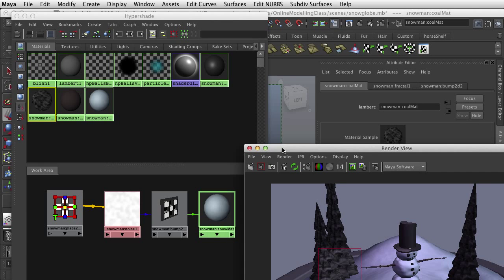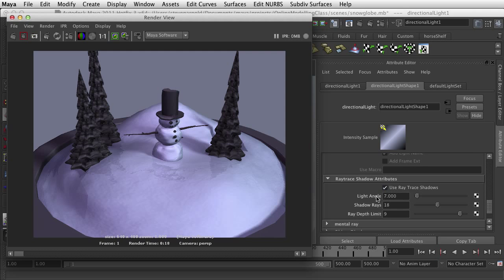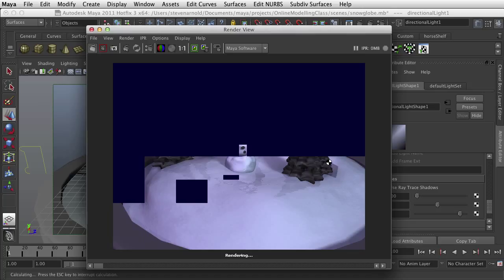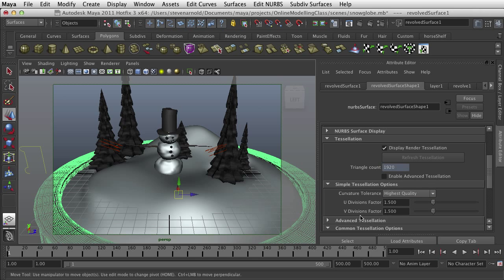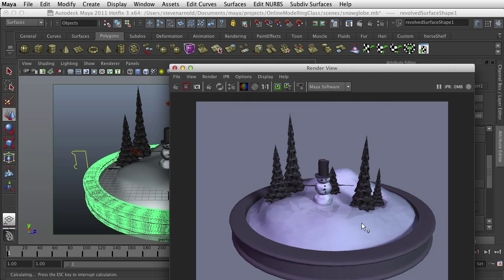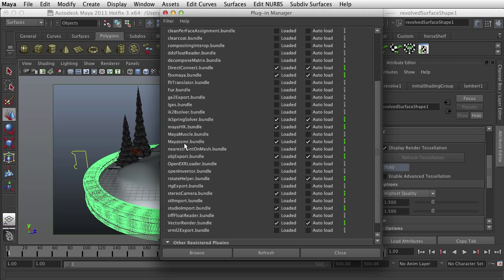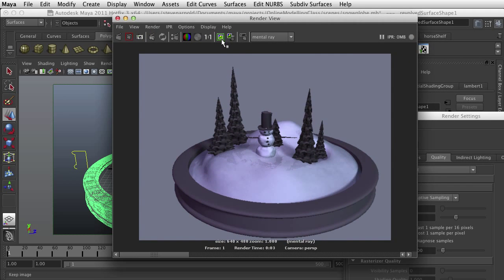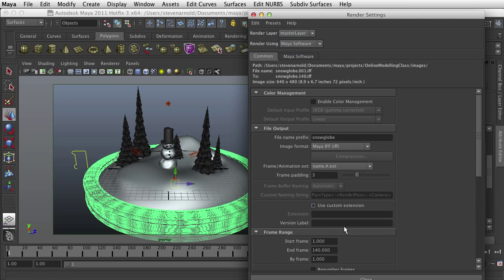Prepare for Rendering (3/9) Shadows